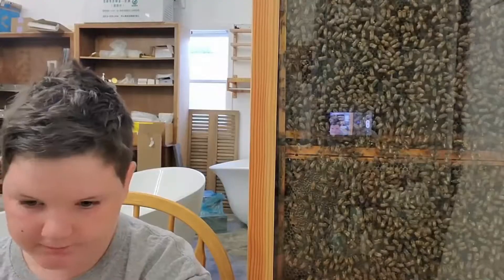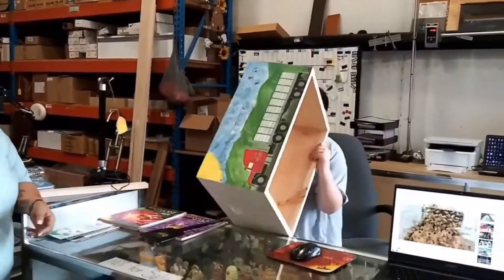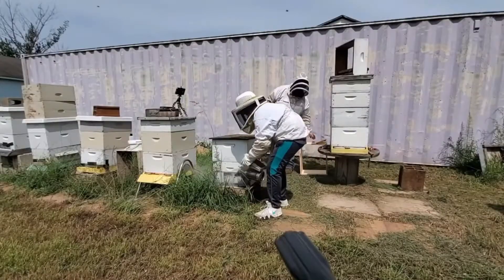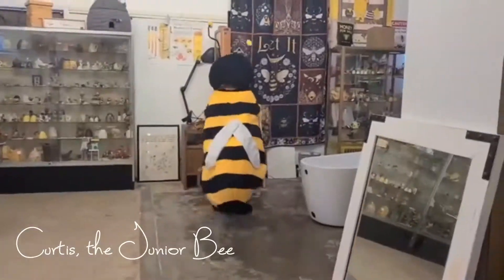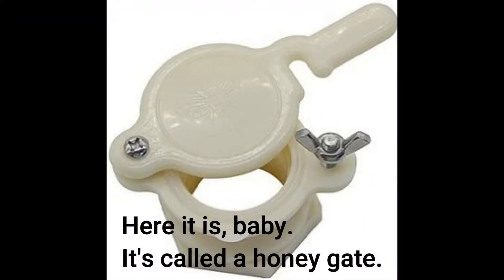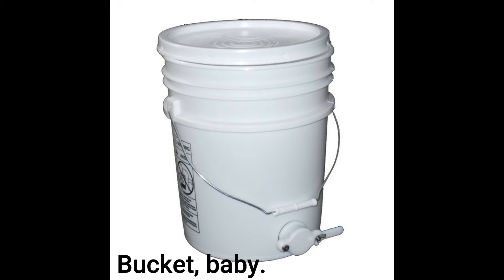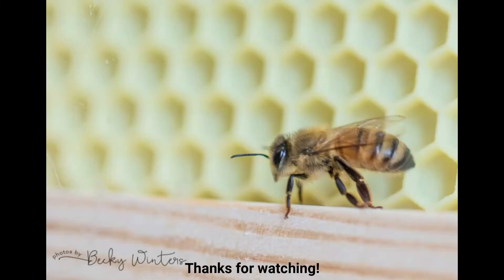Describing Extraction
In today's video, I describe extraction a little bit.